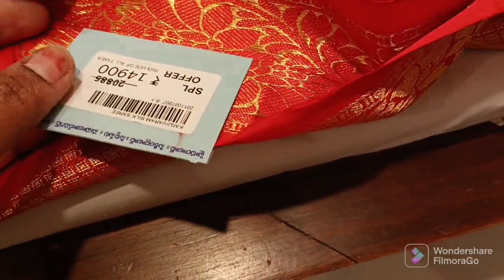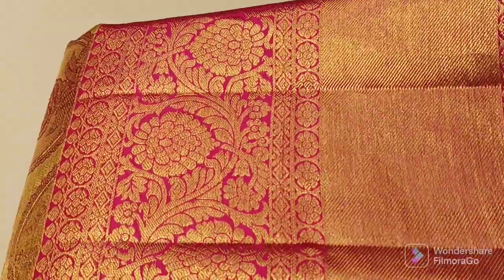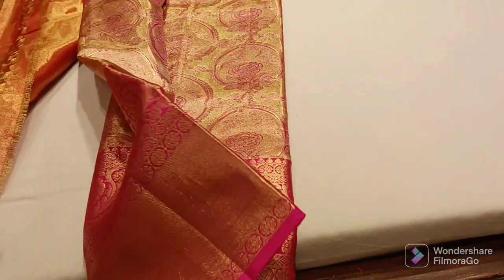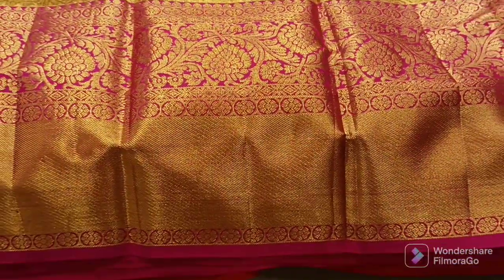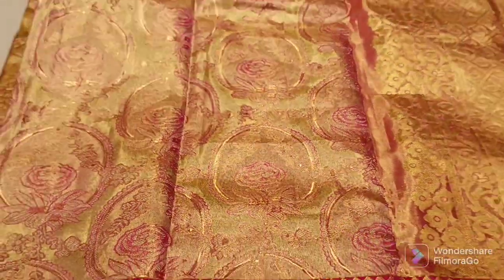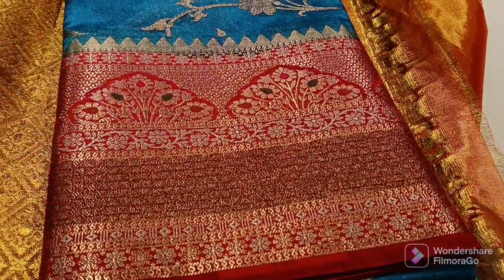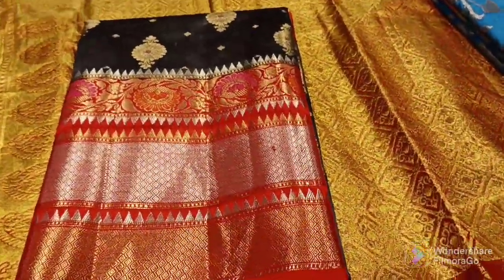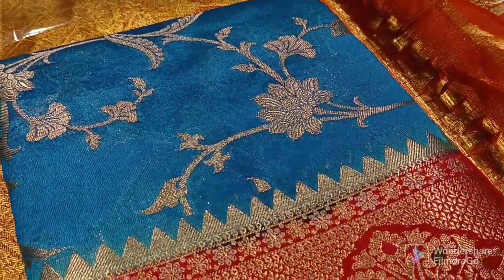latest exciting offers పట్టుచీరలు cmr shopping mall offers bridal collection bridal sarees haul